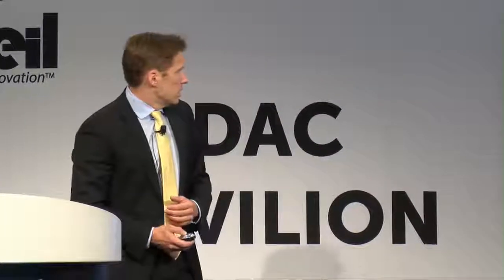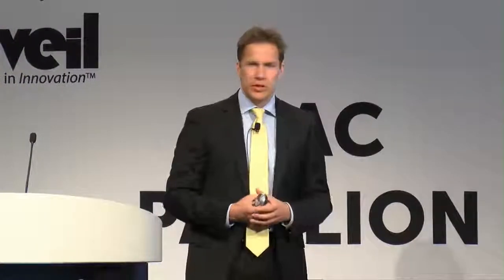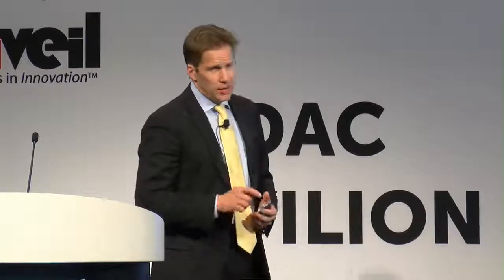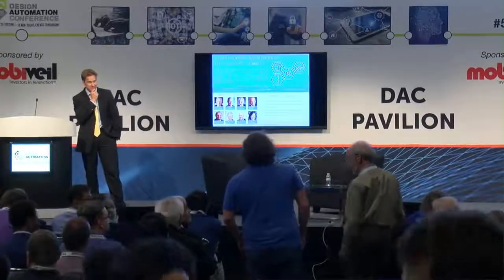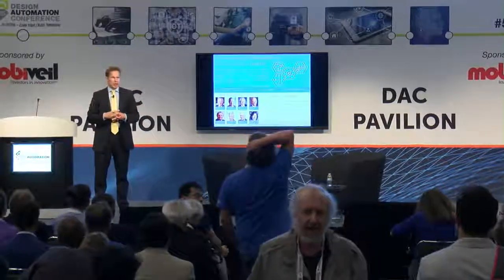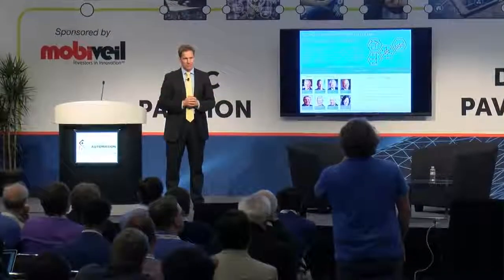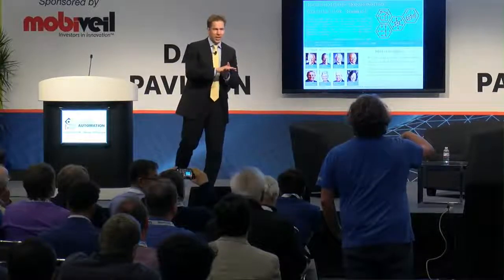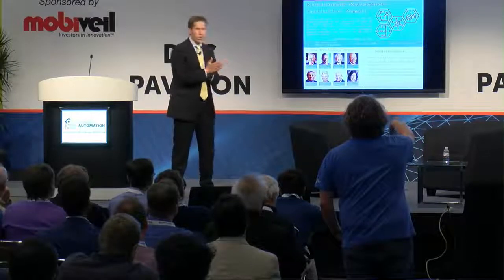DAC 2018 | DAC Pavilion: Darpa Is Building A Silicon Compiler